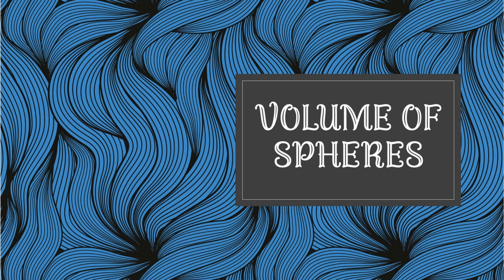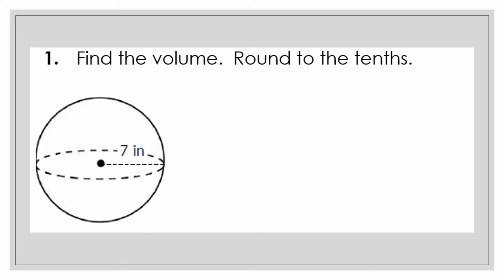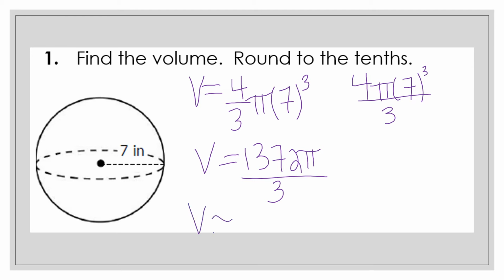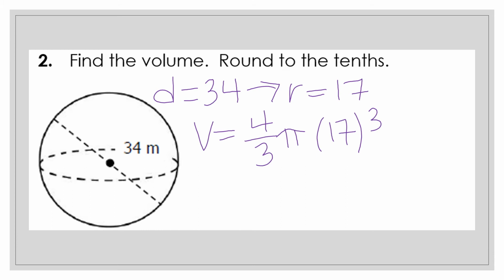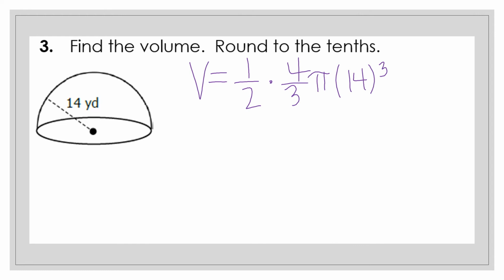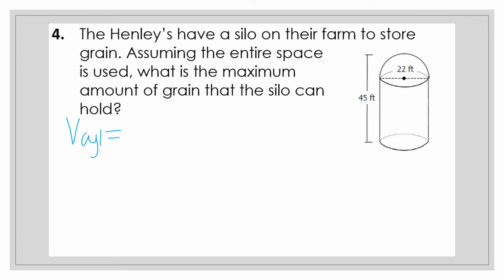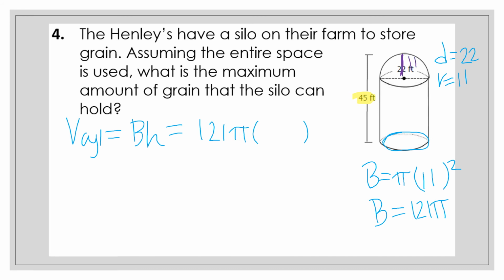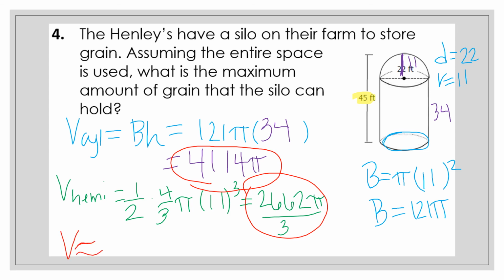Volume of Spheres